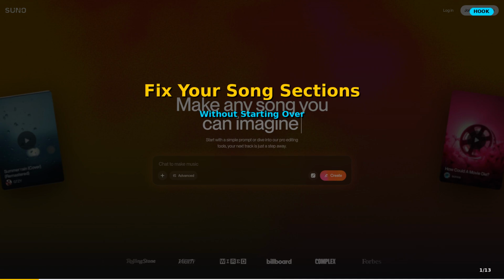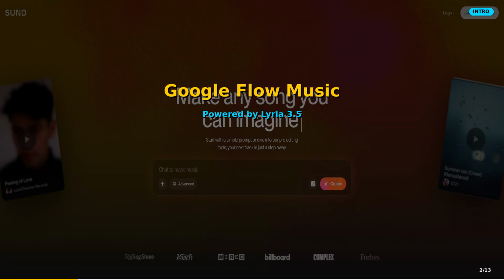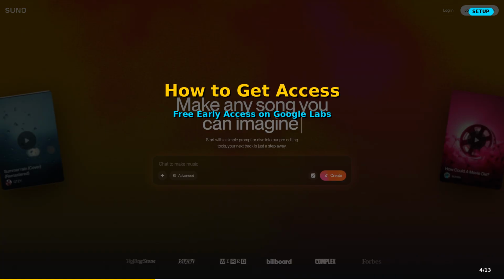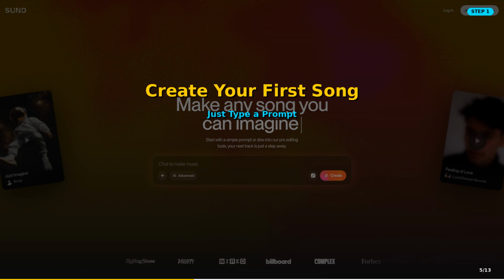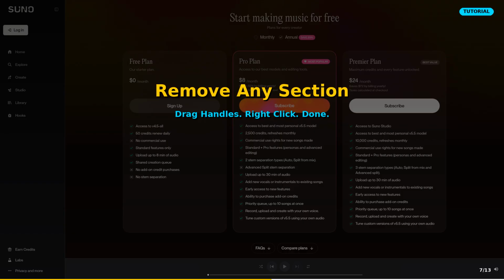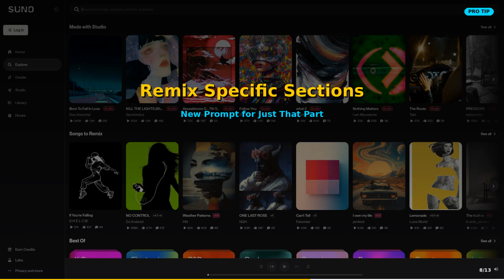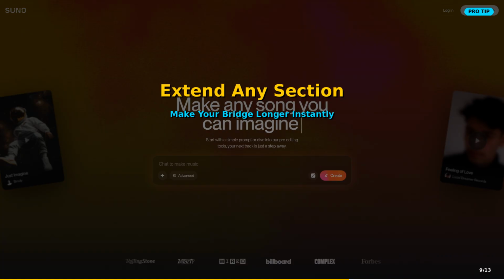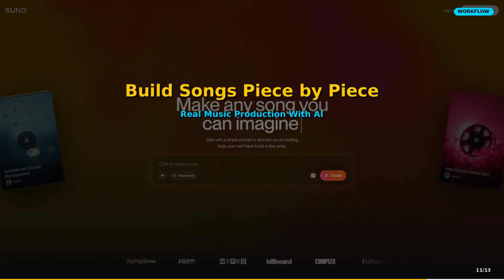How to Remix & Edit Songs in Google Flow Music (Section Editing Guide)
Google Flow Music has a feature no other AI tool offers -- Section Editing, which allows you to remix, remove, or extend any specific part of your song without regenerating the entire track. Think of it like Photoshop for audio, where you can manipulate and perfect individual sections to create a unique sound. This feature is a game-changer for music producers, as it gives them the ability to fine-tune their tracks and create professional-sounding music.

The Section Editor waveform in Google Flow Music is a powerful tool that allows you to visualize and edit your song's structure. You can remove sections you don't like, remix specific parts with new prompts, and extend sections like bridges and intros. The sound quality of Google Flow Music is incredible, thanks to the Lyria 3.5 model from Google. But what truly sets it apart from other AI music generators like Suno AI and Udio is its editing tools. No other AI music generator lets you edit individual sections, giving you complete control over your music.

Google Flow Music is a revolutionary tool that is changing the way music is produced. With its Section Editing feature, you can build songs piece by piece like a real producer. You can start with a strong chorus and then build verses around it, or use the remix button to try different styles for the same section. The Producer Mode gives you a full timeline to reorder your song structure, and you can always polish transitions between sections for a professional sound.

CHAPTERS:
00:00 Introduction to Google Flow Music and Section Editing
00:30 How to access Google Flow Music for free
01:00 Understanding the Section Editor waveform
02:00 Removing sections you don't like
03:00 Remixing specific parts with new prompts
04:00 Extending sections like bridges and intros
05:00 Using Producer Mode for timeline view

HOW TO:
To get started with Google Flow Music, you need to access the platform and create an account. Once you're in, you can start exploring the Section Editor and its features. You can remove sections you don't like, remix specific parts with new prompts, and extend sections like bridges and intros. You can also use Producer Mode to get a full timeline view of your song structure. To polish your transitions, you can use the editing tools to fine-tune the sound.

FAQ:
Q: Is Google Flow Music free?
A: Yes, Google Flow Music is free to use, but some features may require a subscription.
Q: Can I use Google Flow Music for commercial purposes?
Q: How do I access the Section Editor?
A: You can access the Section Editor by logging in to your Google Flow Music account and clicking on the Section Editor button.
Q: Can I collaborate with other producers on Google Flow Music?
A: Yes, you can collaborate with other producers on Google Flow Music by sharing your project and inviting them to edit.

RELATED: music production, audio editing, Google Flow Music, Section Editing, Lyria 3.5 model, Suno AI, Udio, music generator, AI music, music production software, audio software, music editing, sound design, music technology, audio technology, music production tips, music production tutorials, audio editing tips, audio editing tutorials, music production techniques, audio production techniques, music software, audio software, music editing software, sound editing software, music creation, audio creation, music generation, audio generation, music production tools, audio production tools